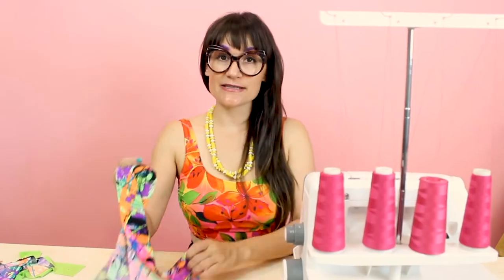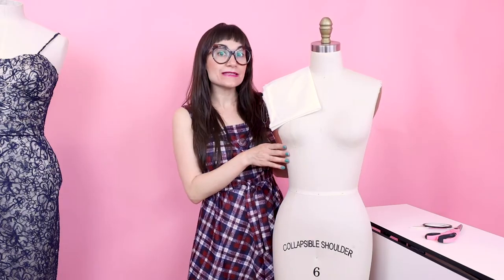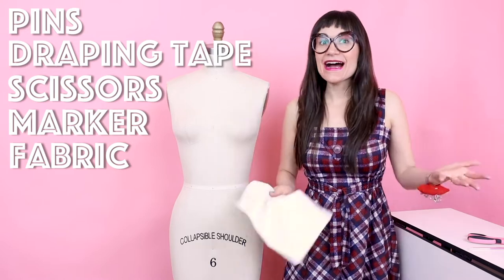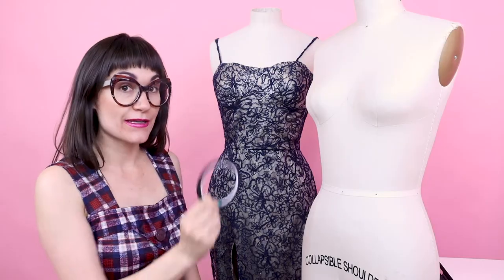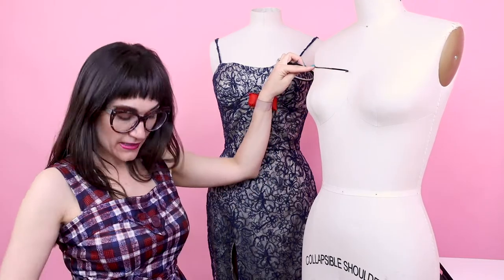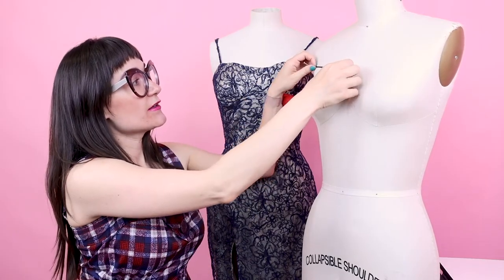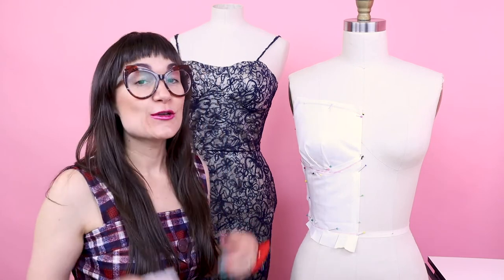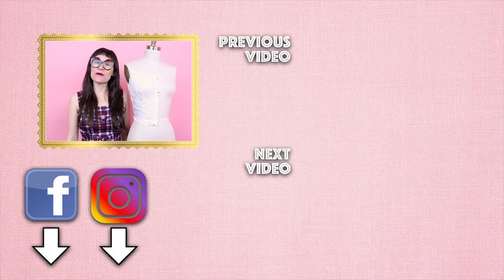How to Drape on a Dress Form Draping For Beginners | Sew Anastasia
How do you drape a dress or anything on a dress form? Fashion designer Anastasia Chatzka shows you how to get started in this DIY sewing video all about draping fabric for beginners!